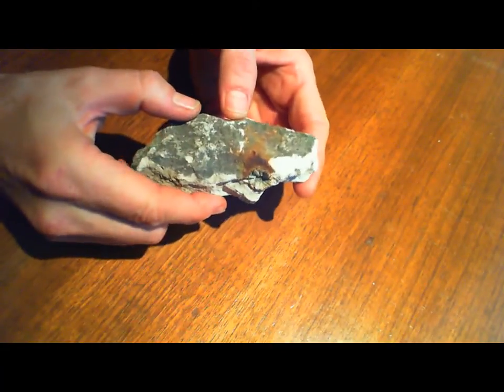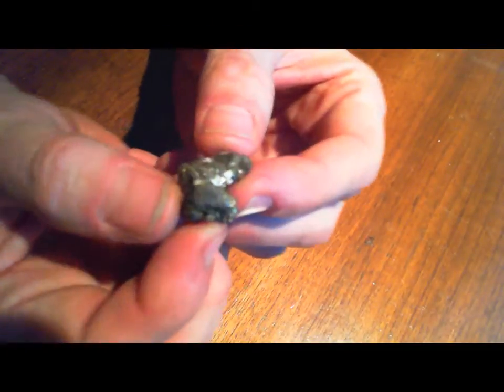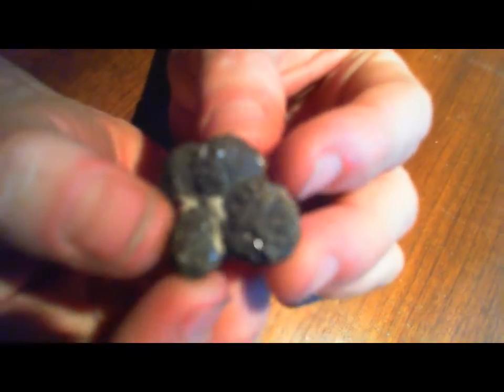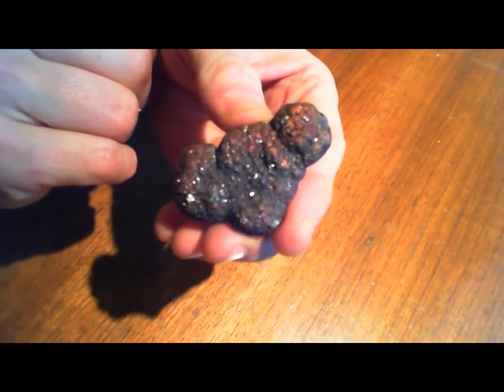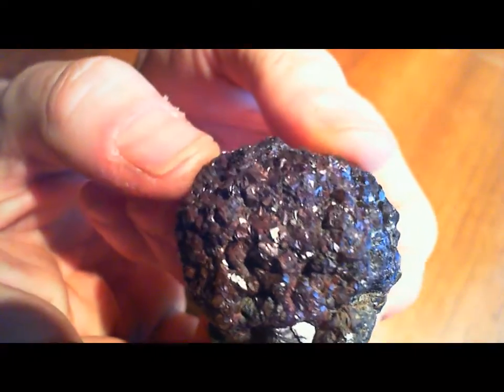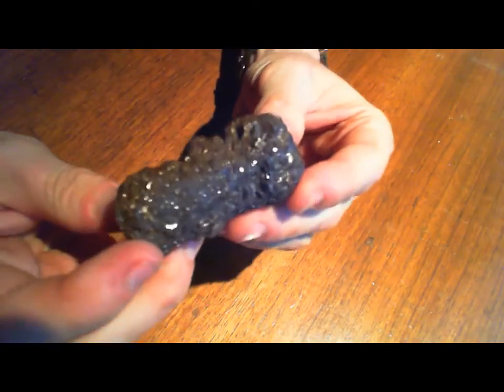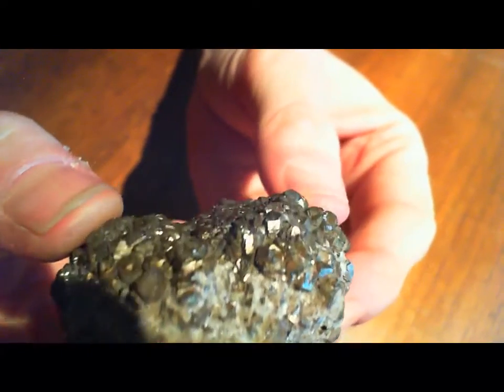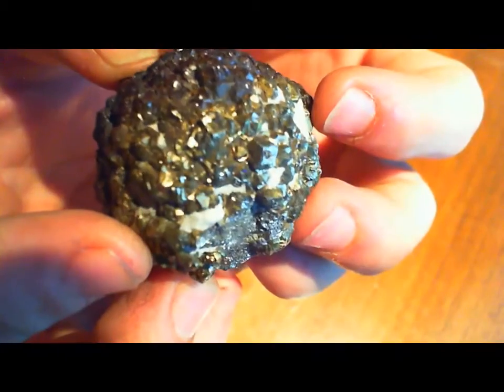Marcasite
I have been finding these samples of marcasite over the last couple of months in the Austin Chalk located near my house. I couldn't find very many good examples of marcasite nodules here so I decided to post this for any mineral afficianados out there!